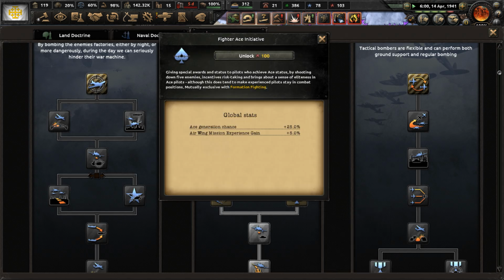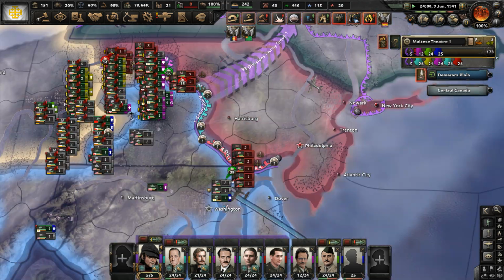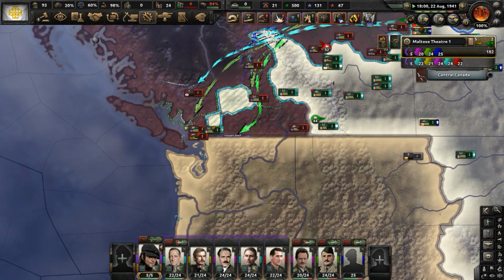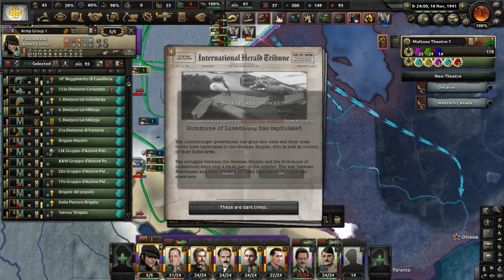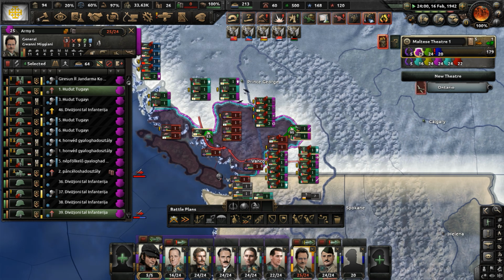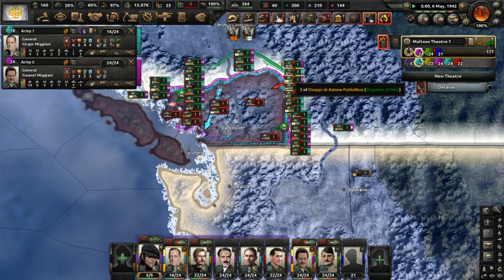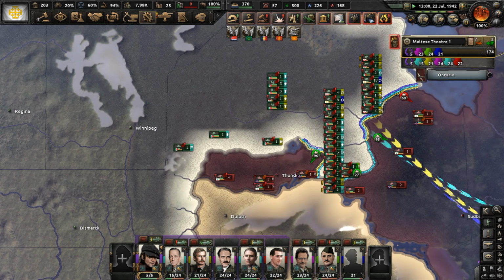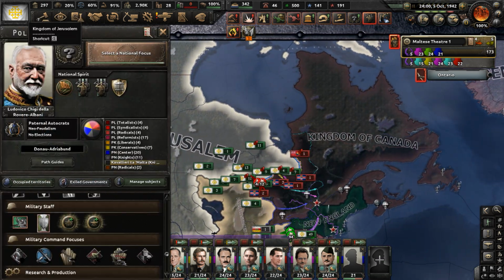Jerusalem Fights Canada | Hearts Of Iron 4: Kaiserredux - Malta #5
0:00 Taking Land From Huey Long
15:00 We Will Take Vancouver
30:00 So Close, Yet So Far From Ottawa
45:00 Jerusalemites Regain Momentum In Ontario

41 clicks from the sun - Hampus Naeselius
Entering The Atmosphere - Hampus Naeselius
In Shadow of the Stars - Hampus Naeselius